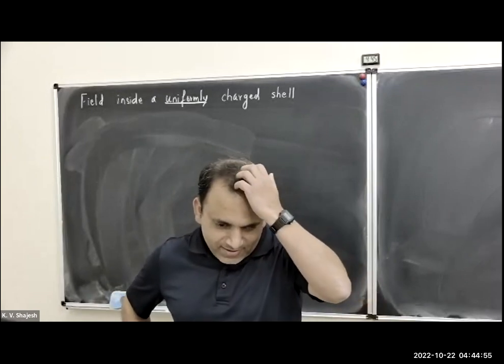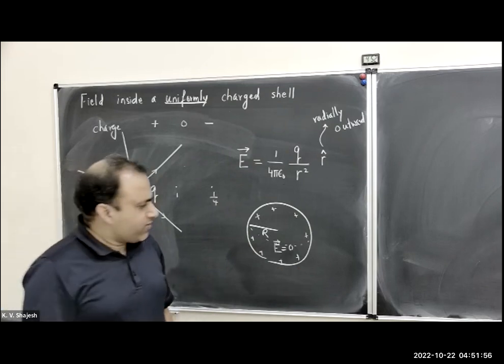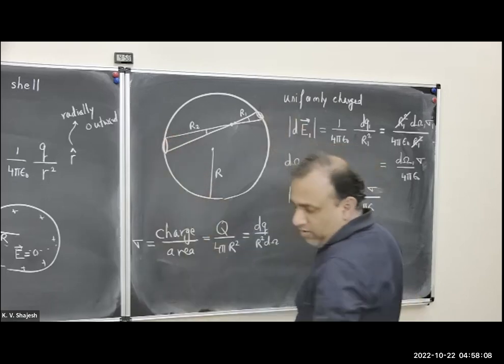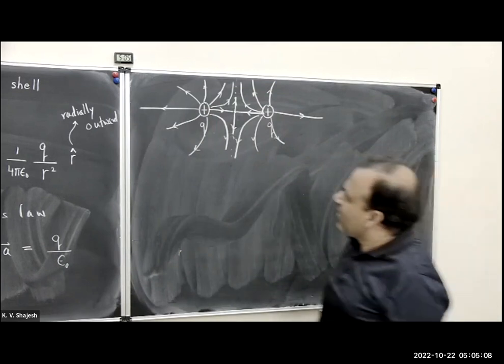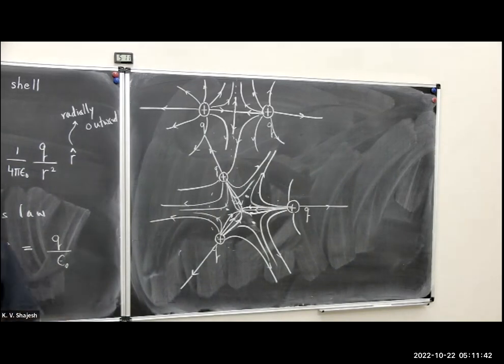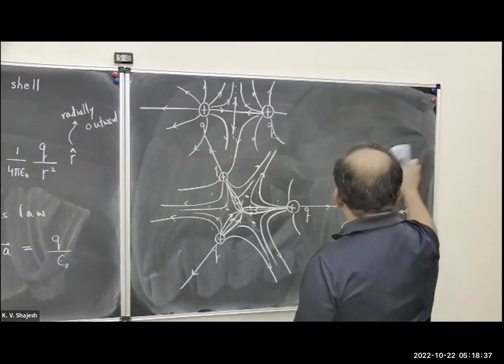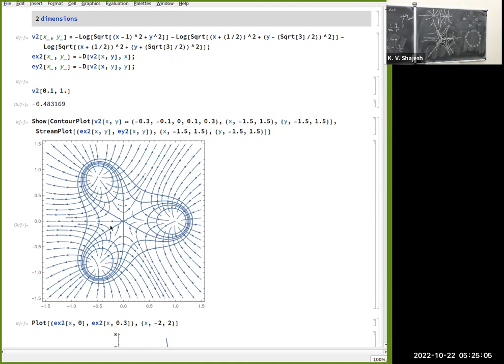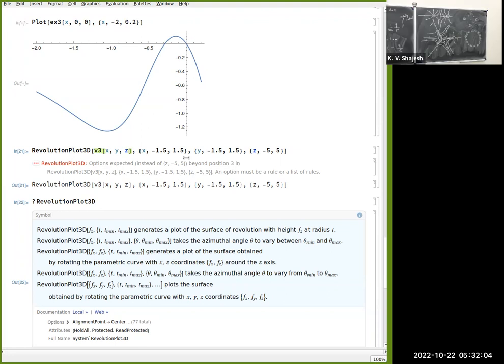20221022: Field inside a spherical shell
Title: Field inside a spherical shell
Speaker: K. V. Shajesh, Associate Professor of Practice, Southern Illinois University--Carbondale, Illinois 62901, USA
Event: Lectures Series in Theoretical Physics
Venue: Sphics Science Center, Thalassery, Kerala, India.
Date: 2022 Oct 22